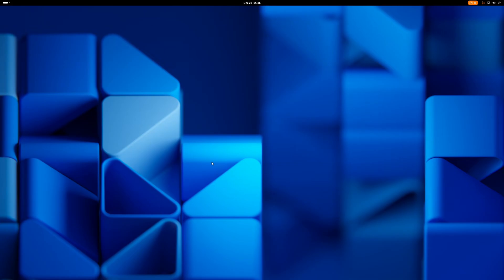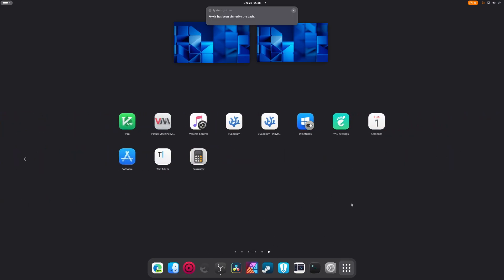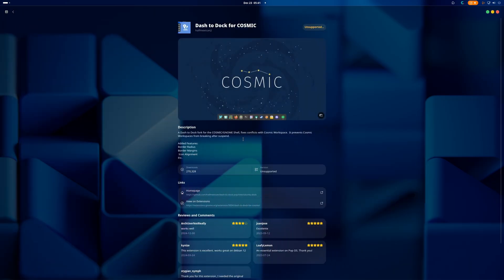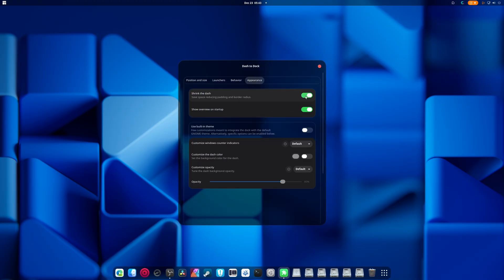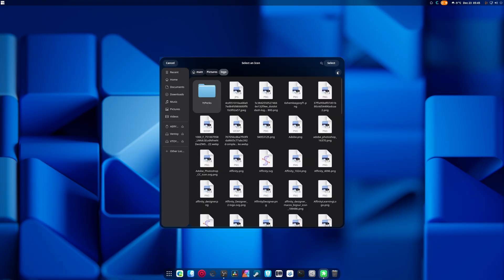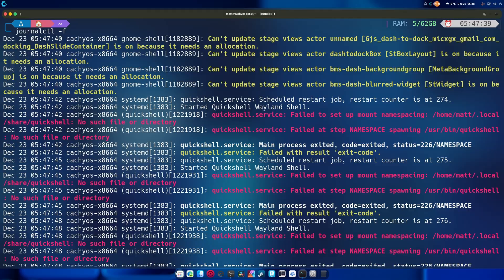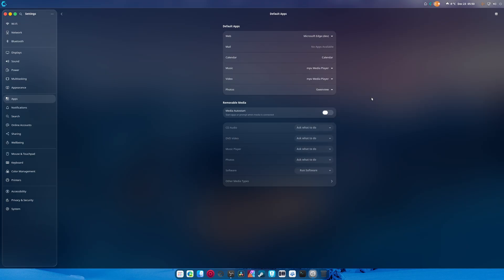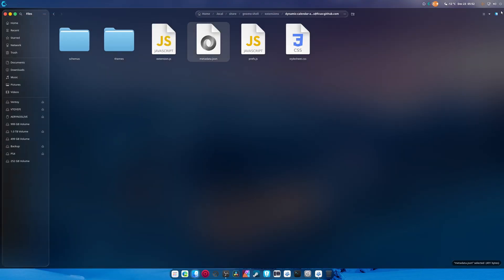GNOME 49 Theming on CachyOS My Customized Workflow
SUPPORT
• Monthly Support:

• Bitcoin
bc1ql5ye79ywyhwsedd5m2d93vfsvm2z2kmqrmjwfw

User role is given by default

• Linux and Emulation roles available via emoji reactions
• Wallpapers available in the Wallpaper channel
• SYSTEM SPECS
• OS: CachyOS
• Desktop: Hyprland
• CPU: Ryzen 9 9900X (5.6GHz)
• Memory: 64 GiB DDR5 6000MHz
• Storage: 22TB
• GPU: RTX 5070TI